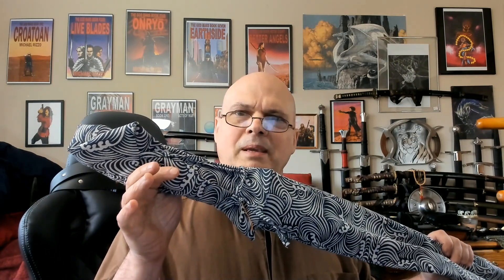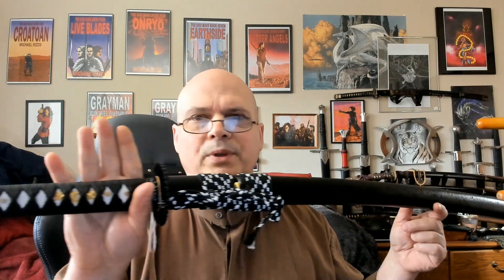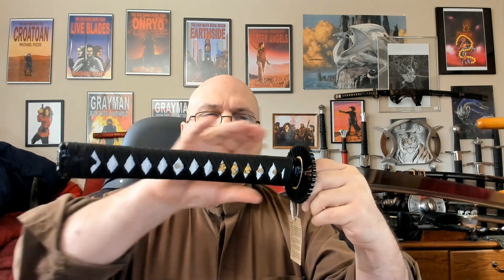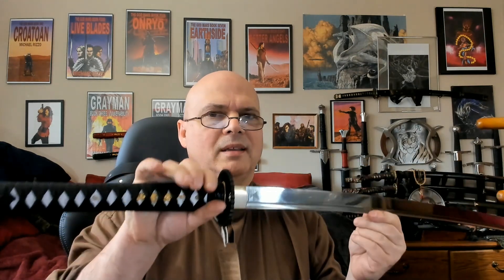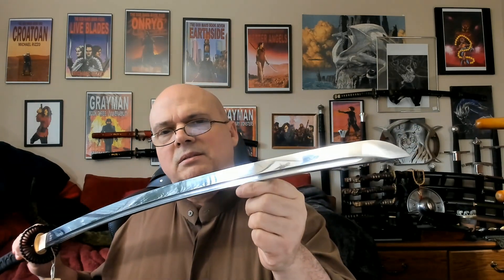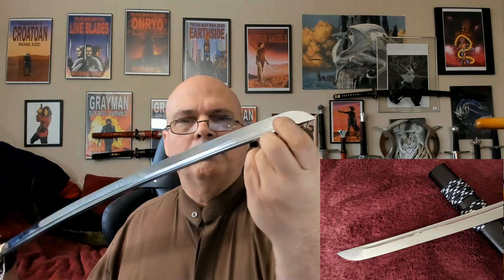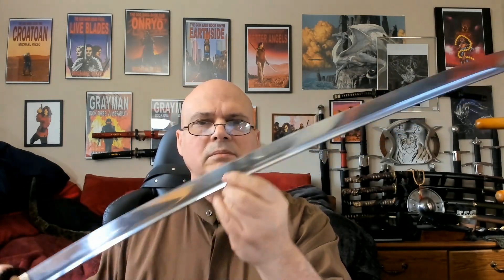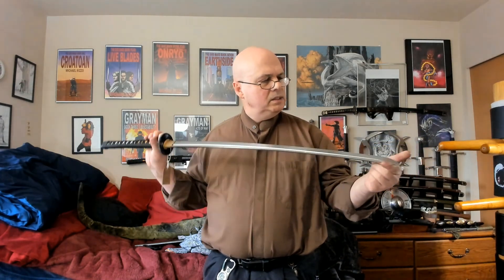Murasame 9260 Budget Katana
An undamaged but unwanted return showed up for a possibly brief stopover, long enough for me to get a look and handle it a bit. I am curious about the potential of these 9260 through-hardened blades. This one has very interesting weight and balance.